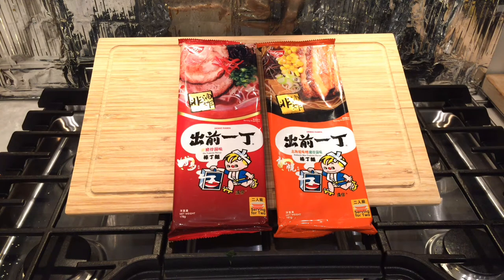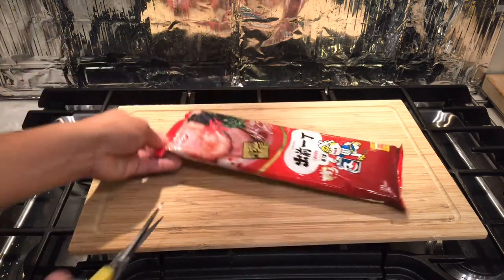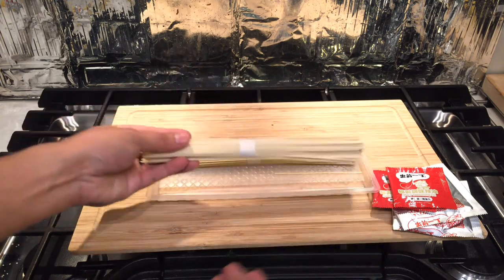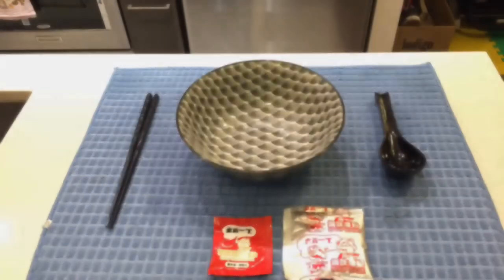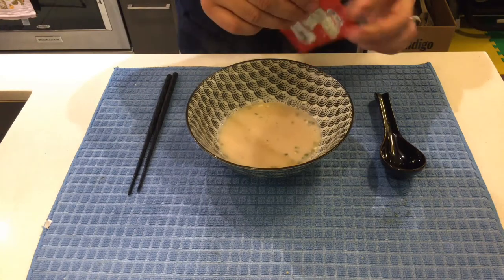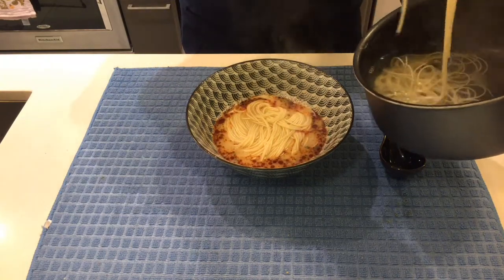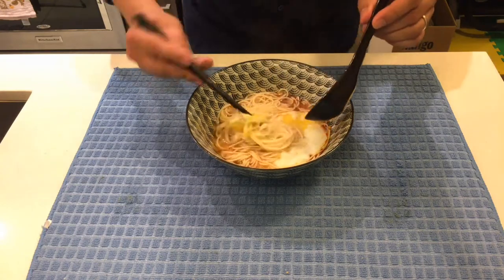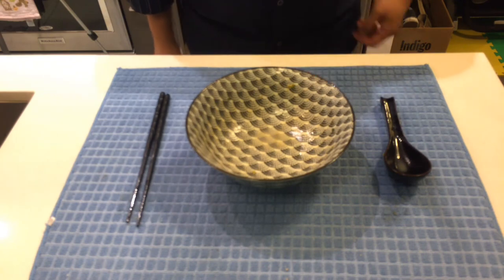Nissin Ramen Bar Noodle